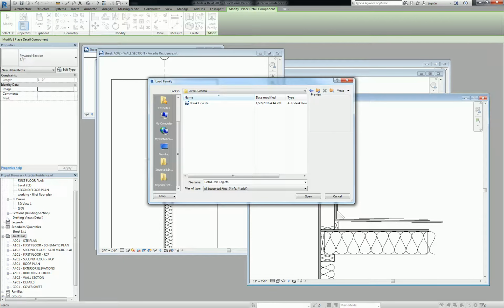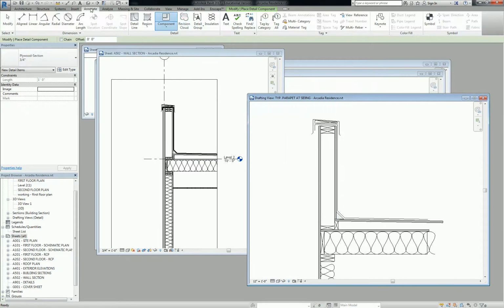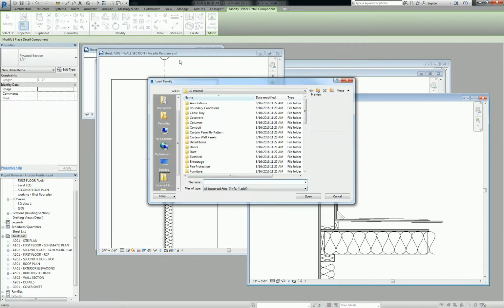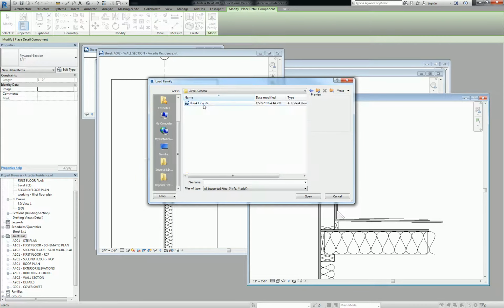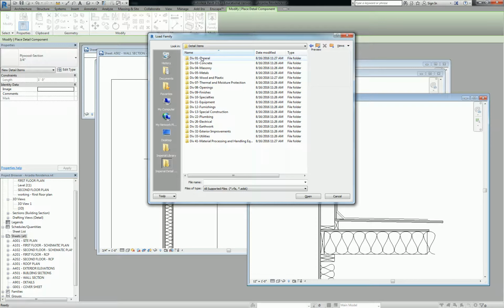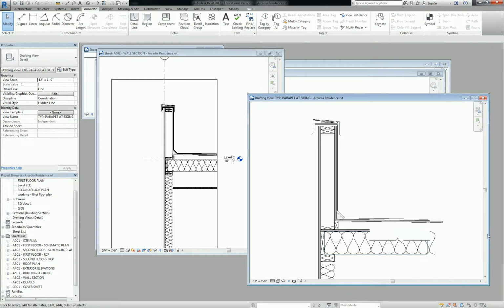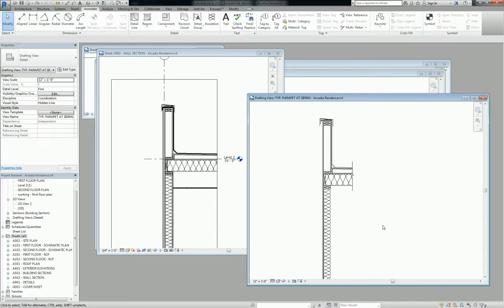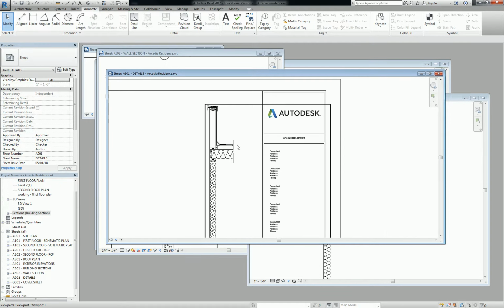How to Use Break Lines in Details